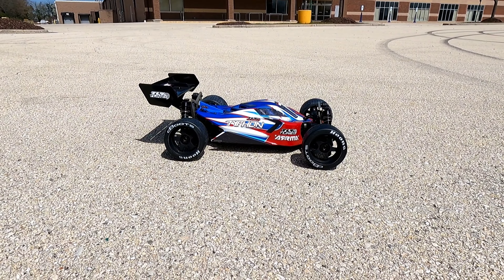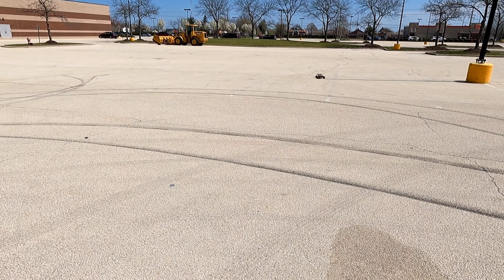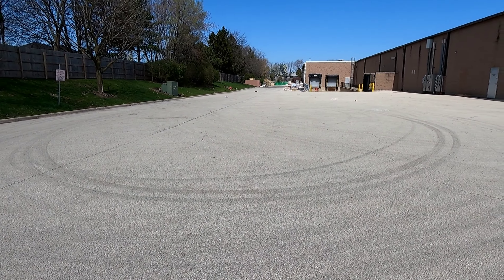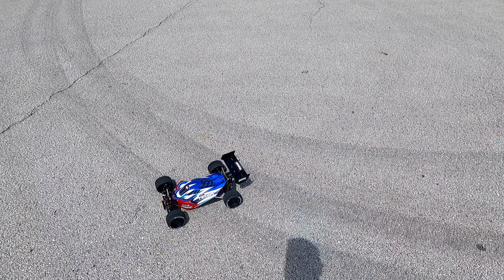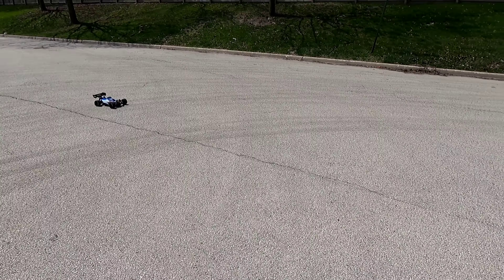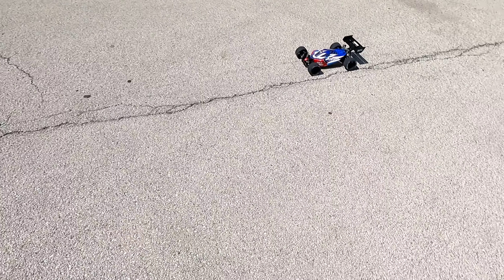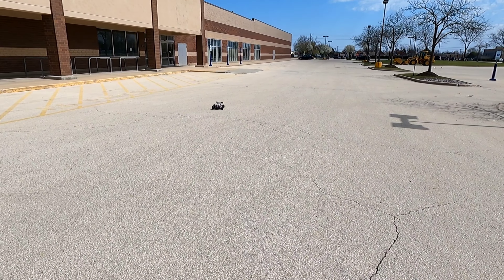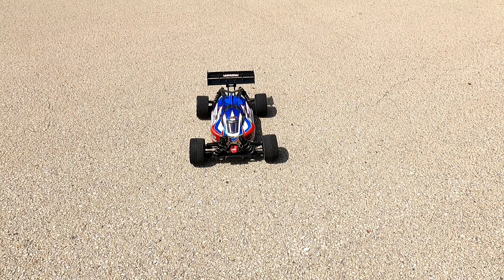Arrma Typhon TLR Street Tire Test & Bash. Top Speed and Drag Test.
I got some Dboots Hoons in white compound to Test on my Arrma Typhon TLR. Tested handling, top speed, and drag.